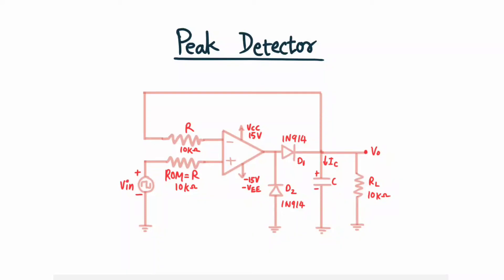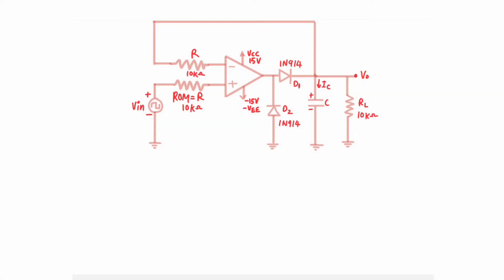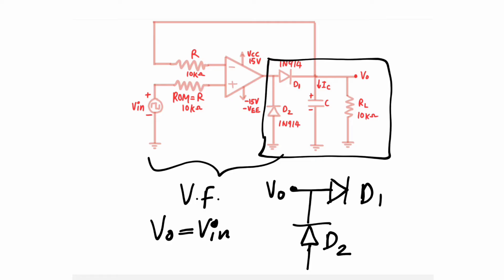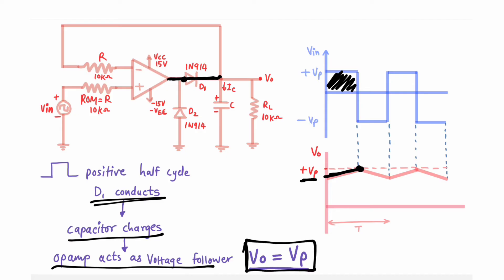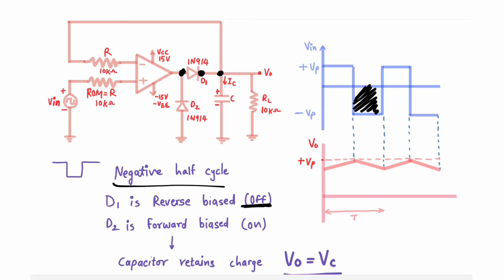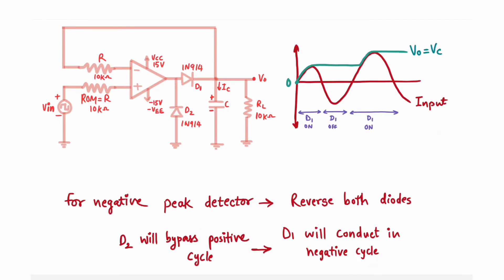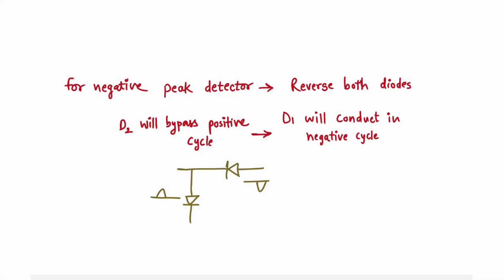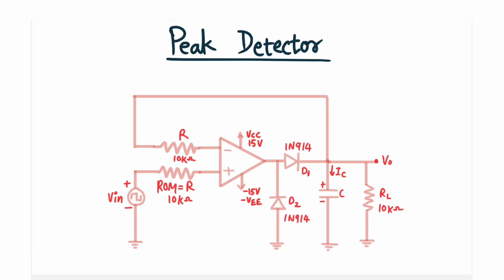Peak detector using Op-Amp - Positive Peak Detector - Negative Peak Detector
Circuit diagram and working of Peak Detector circuit are explained in this video. Sample and hold circuit and peak detector are favourite questions of examiners. So make sure you prepare well.